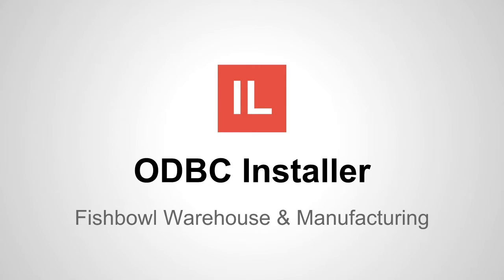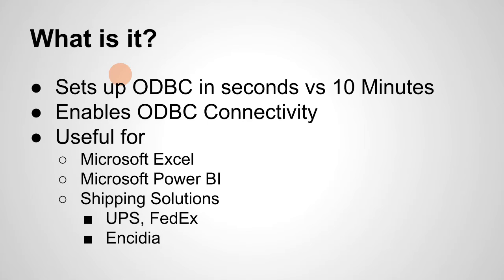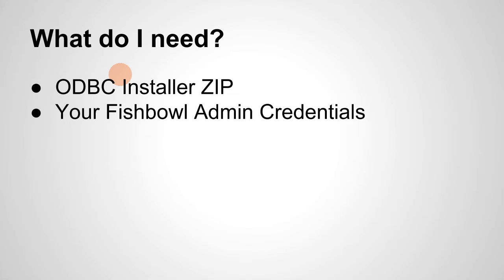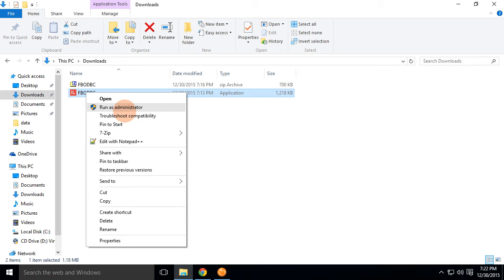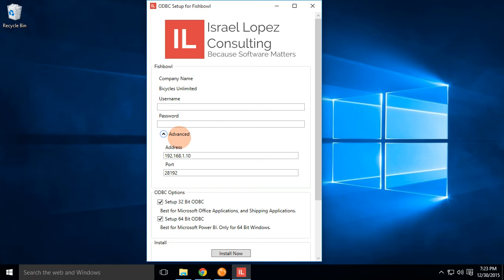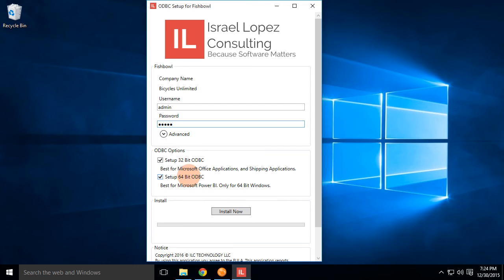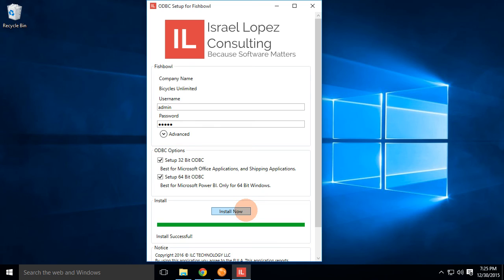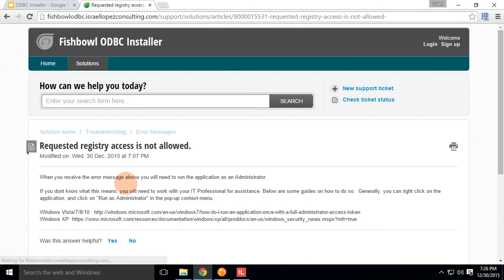ODBC Installer for Fishbowl Warehouse and Manufacturing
In this video I show off a new free to use, automated ODBC Installer tool for Fishbowl Warehouse and Manufacturing. What was once a 10 minute process, is now seconds. for more information.